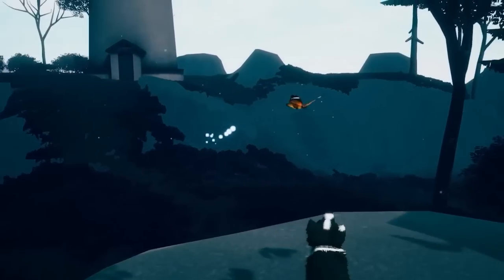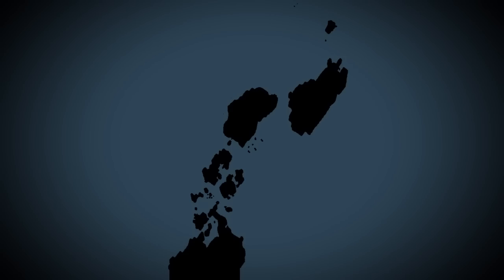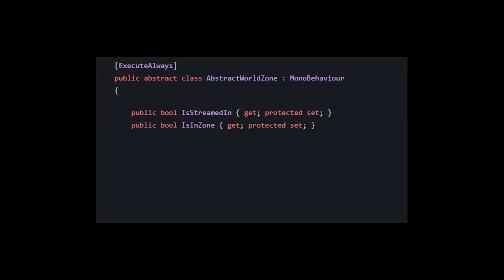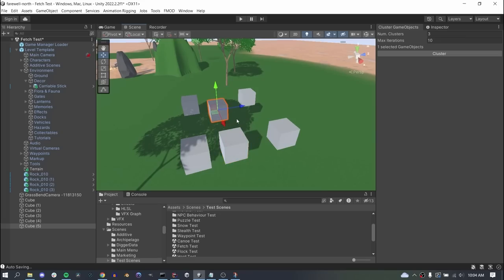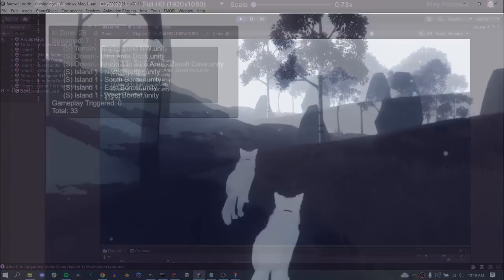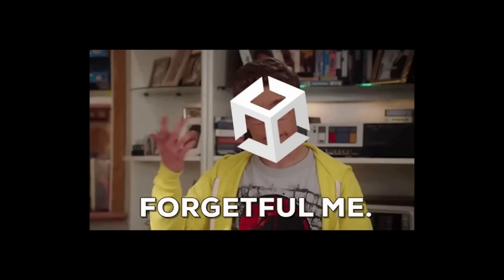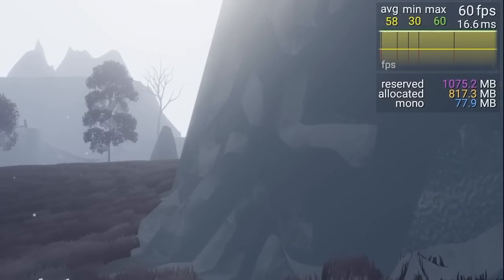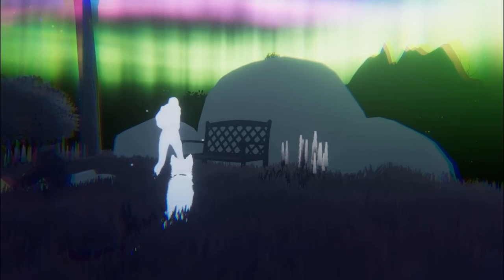Implementing World Streaming in my Unity Game! | Devlog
It's been 4 months since the last Farewell North devlog and there's been so much progress on the game since then, it's kind of crazy. One issue I've run into though is that the world is getting too large to keep in memory, so we need to solve that by introducing World Streaming.

I'll show you why it's necessary, how I coded my own solution in Unity, and some of the pitfalls I came across along the way. I also open sourced a scene dependency injection attribute you can use to avoid Awake, OnEnable and Start functions eating into your frame budgets when streaming or instantiating game objects at runtime in Unity. As a bonus it even serialises interfaces!

Credits

Game Overview:
Restore color to the desolate islands of Farewell North, an open world journey where you play as a collie traveling with his owner. Explore land and sea, uncover hidden paths, evade monsters, and free wildlife to bring color back to the world while revealing an emotional story about saying farewell.

0:00 Intro
0:38 Breaking the World Into Zones
1:15 The goal: World Streaming
1:51 Setup Streaming Code
3:22 Automation with k-Nearest Neighbours
4:38 Workflow Improvements
5:35 Performance Improvements
7:25 Results
8:04 Remaining Issues
9:01 Outro